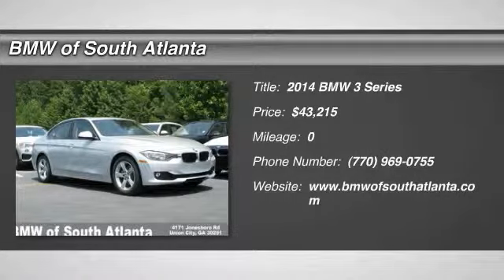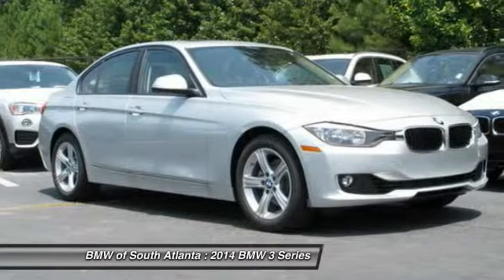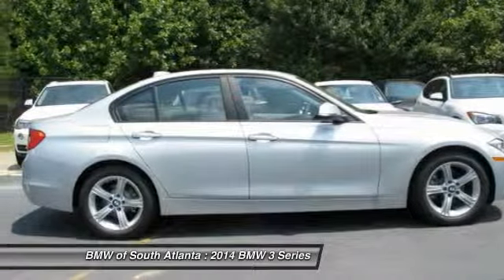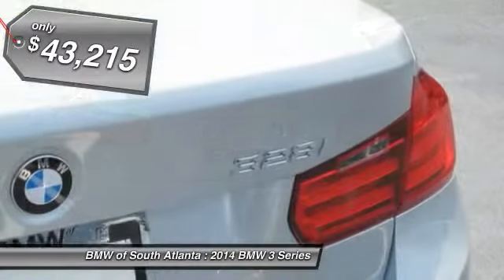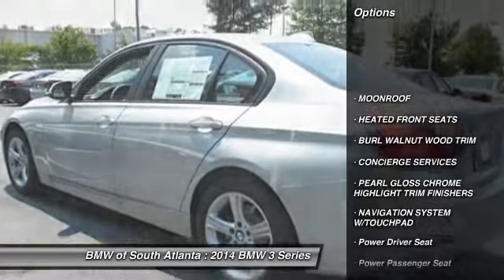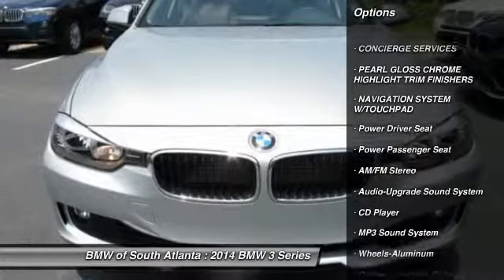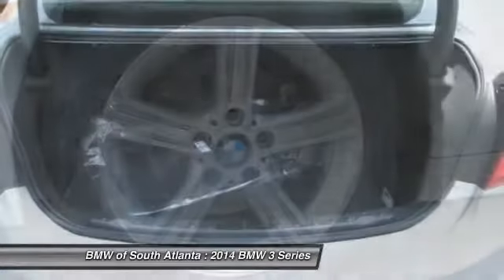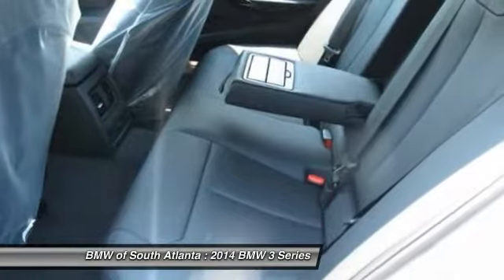2014 BMW 3 Series Union City Atlanta B6818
BMW of South Atlanta Union City, Georgia  is a New Certified Pre-owned, and Used dealership offering new 2014 BMW's, Used BMW's.

BMW of South Atlanta, GA is a GREAT place to find New, Certified Pre- Owned and Used inventory.

New Inventory
2015 BMW 228i Coupe
2014 BMW 320i Sedan
2014 BMW 320i Sedan
2014 BMW 320i Sedan
2014 BMW 320i Sedan
2014 BMW 320i Sedan
2014 BMW 320i Sedan
2014 BMW 320i Sedan
2014 BMW 328i Sedan
2014 BMW 328i Sedan
2014 BMW 328i Sedan
2014 BMW 328i Sedan
2014 BMW 328i Sedan
2014 BMW 328i Sedan
2014 BMW 328i Sedan
2014 BMW 328i Sedan
2014 BMW 328i Sedan
2014 BMW 328i Sedan
2014 BMW 328i Sedan
2014 BMW 328i Sedan
2014 BMW 328i Sedan
2014 BMW 328i Sedan
2014 BMW 328i Sedan
2014 BMW 328i Sedan
2014 BMW 328i Sedan
2014 BMW 328i Sedan
2015 BMW 328i Sedan
2015 BMW 328i Sedan
2015 BMW 328i Sedan
2014 BMW 328i xDrive Sedan
2014 BMW 335i Sedan
2014 BMW 335i Sedan
2014 BMW 335i Sedan
2014 BMW 335i Sedan
2014 BMW 335i Sedan
2014 BMW 3 Series 328i - $43215

Don't miss this 2014 BMW 3 Series. Make a great choice today with this must-have vehicle. Learn more about this vehicle by contacting the dealership today and complete your driving dreams.